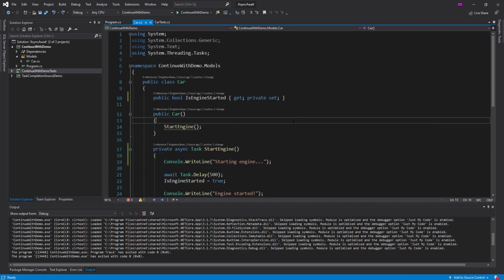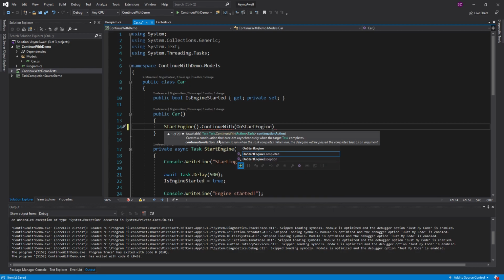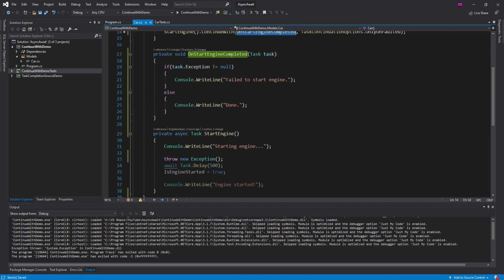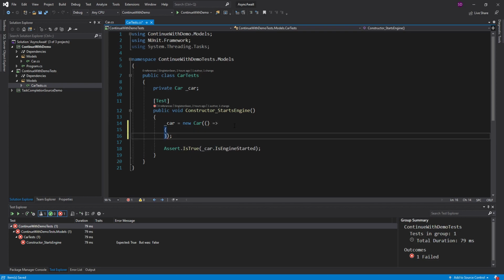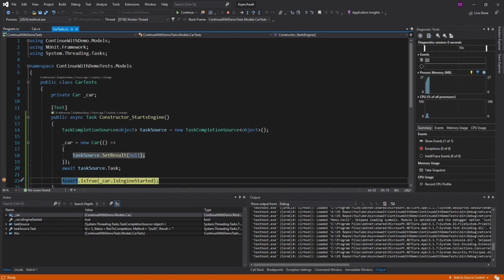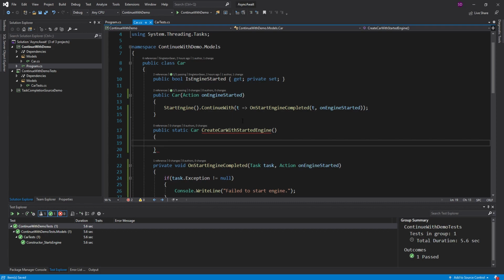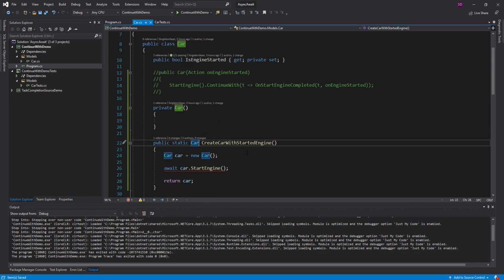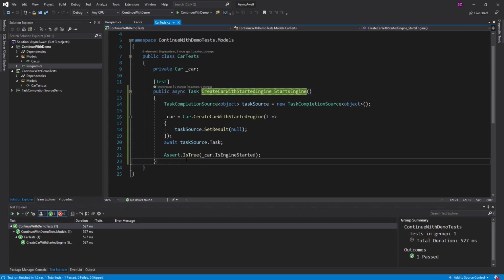ContinueWith: Solving async void (response to Brian Lagunas) - .NET ADVANCED ESSENTIALS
Learn how to use ContinueWith in C#, how to unit test ContinueWith, and tips for calling Tasks in constructors. ContinueWith is a great solution to prevent the notorious async void.

This video was inspired by Brian Lagunas' video on why async void is bad and how to execute a task in a constructor.